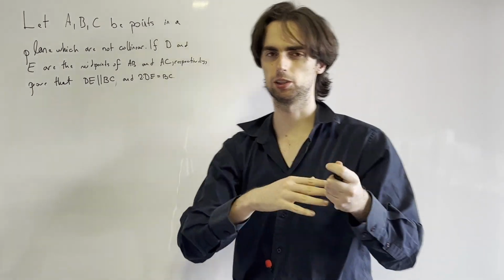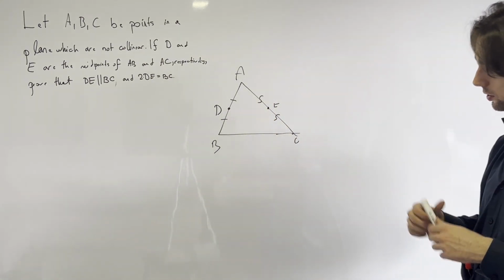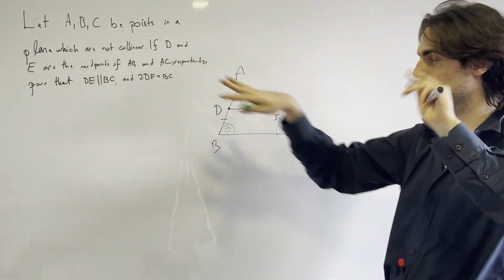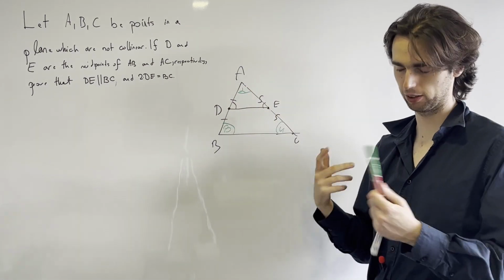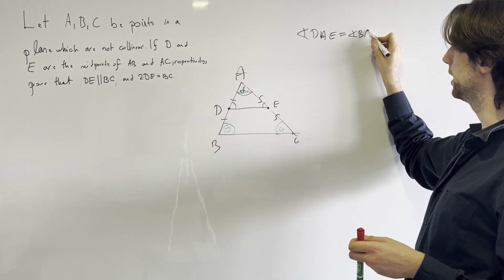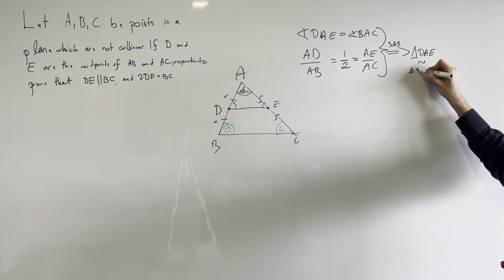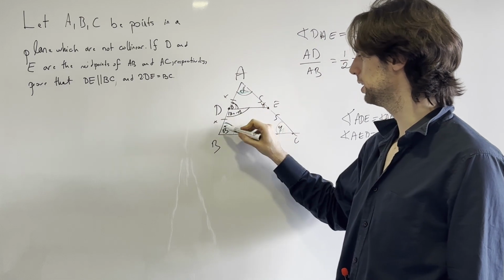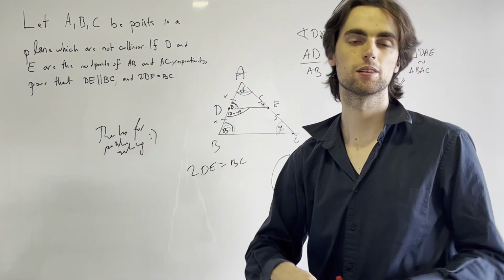Intro Geometry - Proof of Midline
TIMESTAMPS:

00:00 Intro - What the problem setup is
00:50 Solving the problem backwards
01:10 Naming the angles
01:20 Solving the problem forwards and backwards philosophy
01:50 Solving backwards - What would we have if the problem was true
02:37 Solving forwards - What can we use to connect?
03:40 SAS similarity
04:30 The conclusion
05:28 Thanks for problem solving :)